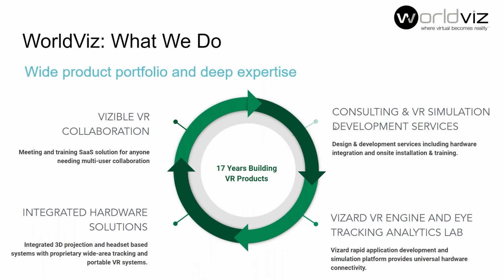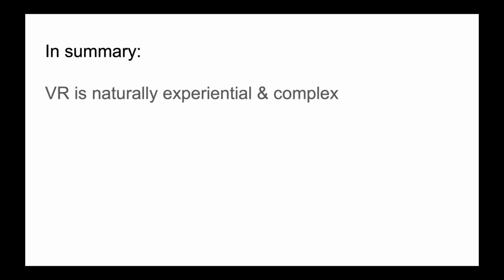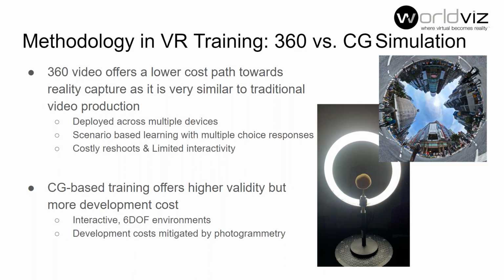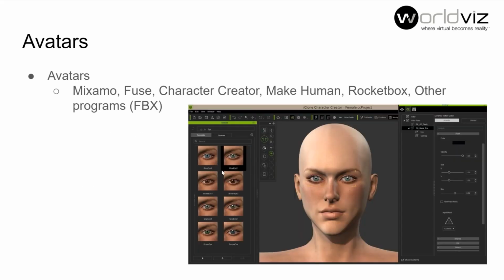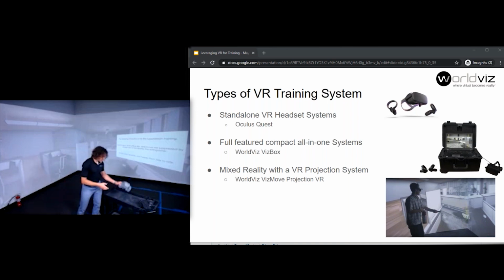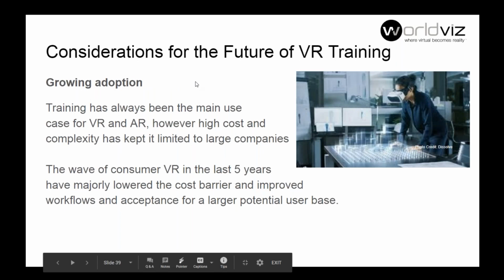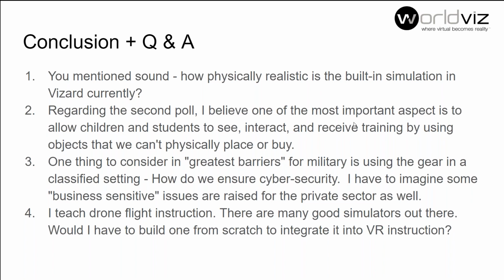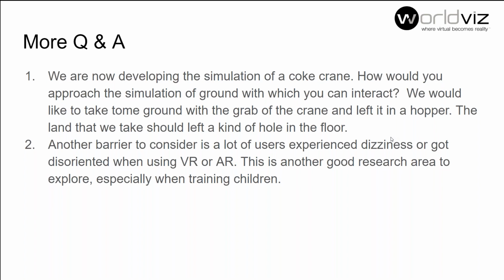How to leverage VR for Training Webinar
In this webinar we focus on why Virtual Reality is an effective solution for training and how to build a VR training application. Our experts show you how training in Virtual Reality has become a cornerstone of the VR industry and is being used successfully by many customers. From medical training to retail and food service training as well as safety and first responder training we cover a large range of industries that benefit significantly from Virtual Reality.

For specific topics in this webinar, please refer to these times:
1:43 - start
8:02 - What is VR training?
9:55 - WorldViz Chief Scientist Andrew Beall discusses rote training versus meaningful VR training
17:46 - What industries use VR for training?
26:22 - WorldViz VR Trainer use case: Warehouse packaging procedure training
32:21 - Key components of a VR training application
42:02 - Types of VR training systems including live demo of multi-wall 3D projection system, and ultra-portable VR VizBox
52:38 - Considerations for the future of VR training
1:01:04 - WorldViz Q & A session on VR training